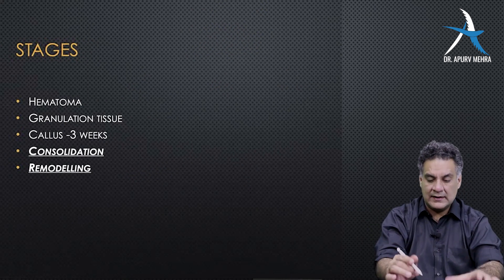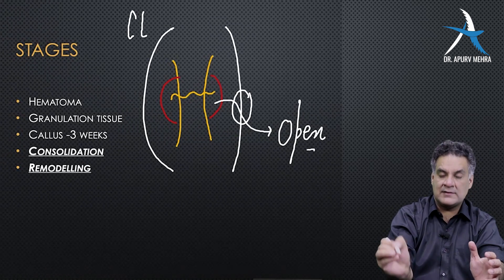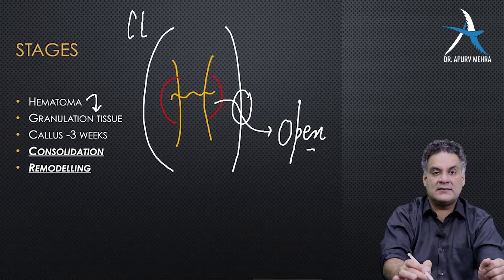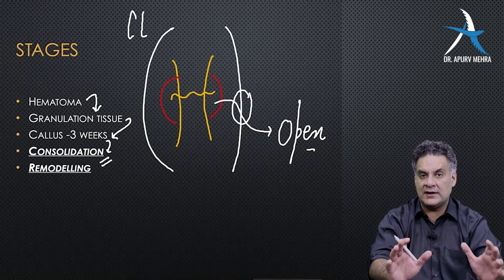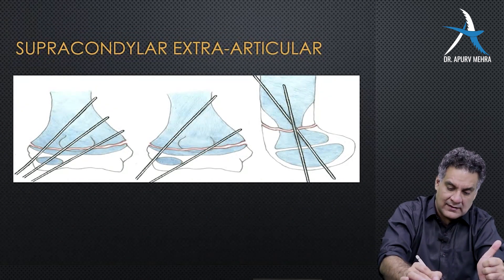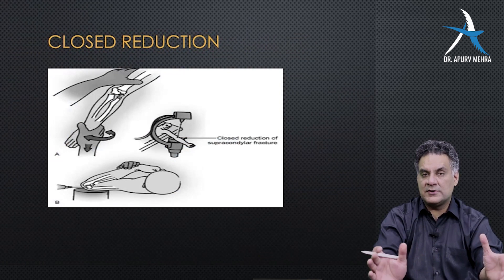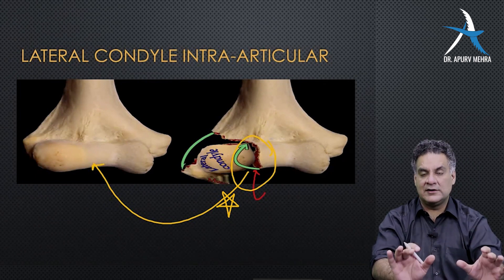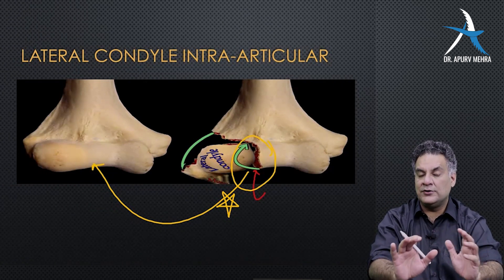Stages of Fracture Healing & The Role In Extra And Intra - Articlular Fracture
Happy Learning!
You can also join us on Instagram: Dr. Apurv Mehra

Dr. Apurv Mehra

He is an Internationally Trained & Experienced Computer Navigation Joint Replacement & Arthroscopy Surgeon. He is an Orthopedic Consultant at Max Institute of Bone & Joint Care at Patparganj, Delhi. Dr. Apurv Mehra is the Founder & Director of Vidya Jeevan Orthopedics Centre, Delhi – India’s most Trusted Orthopedic Center as per Leading Clinicians. He has exceptional academic skills, his clear logical thoughts & approach to complex surgical issues make him a standout in Knee Arthroplasty & Ligament Reconstructions. His surgical skills & compassionate behavior help his patients to return back to routine activities & lead a normal life.

Take Care
Stay Healthy
Stay Safe 😊